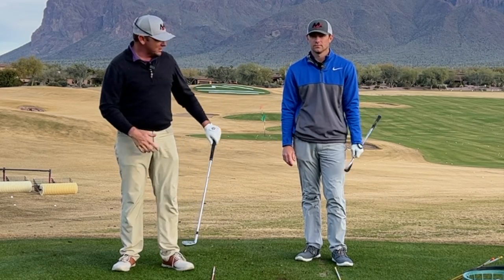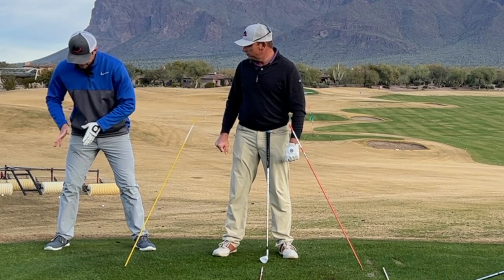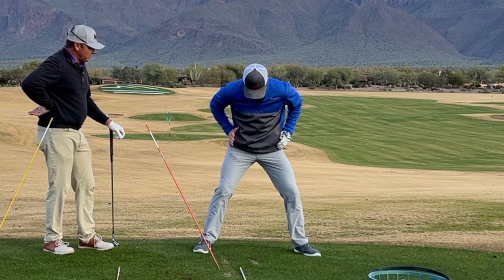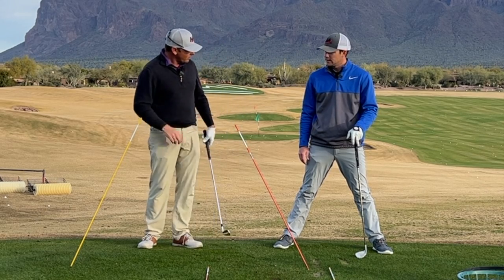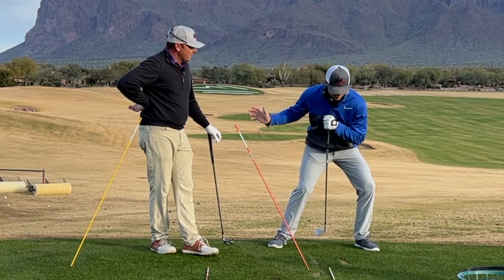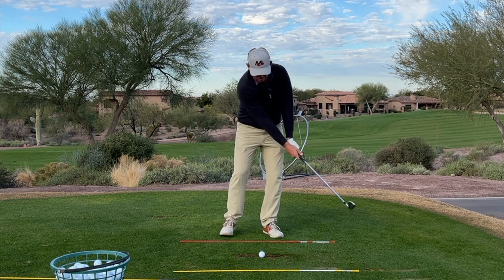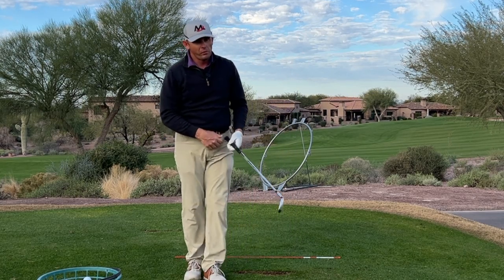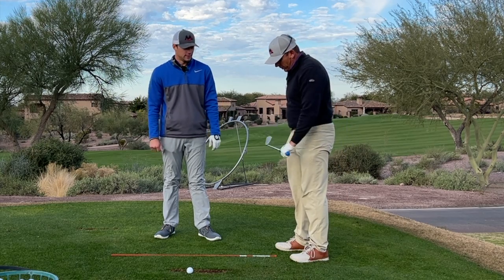Use Your Legs As BRAKES For Clearing Hips In Golf Swing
Let's look at how to use your legs as brakes to help in clearing hips in golf swing! I often get asked, Milo, how do I use my lower body? In this video, Henry and I will walk you through this super simple concept to utilize your feet, legs, and lower body to create a more dynamic, powerful, centered action. Watch to the end to see a couple helpful golf swing drills to help you implement this feel of pressure and subtle weight shift during your next practice session. We hope you enjoy this video!